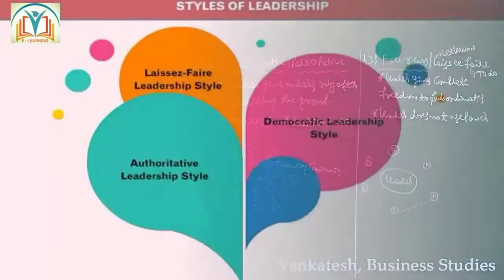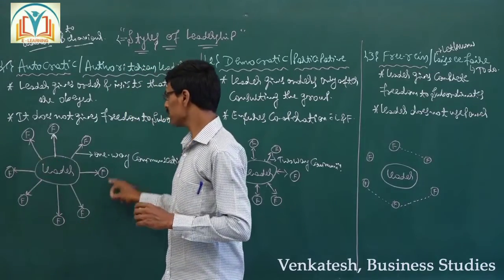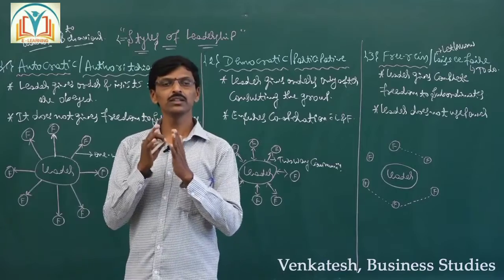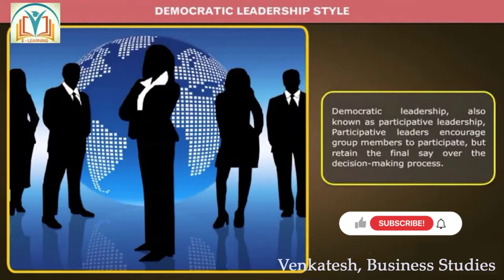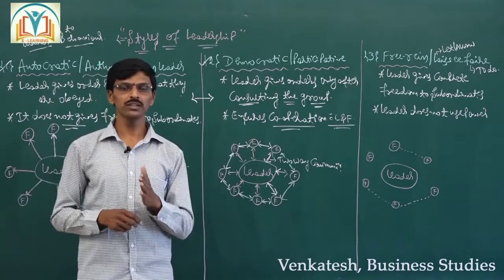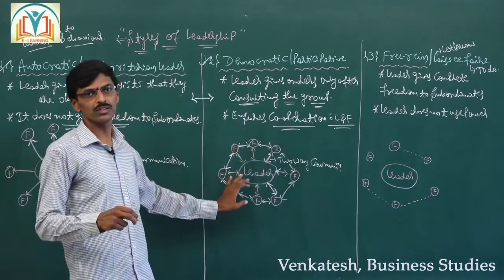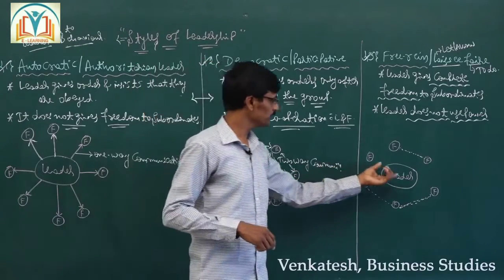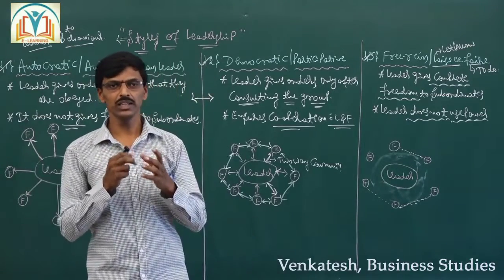7.6 | Styles of Leadership | Class 12